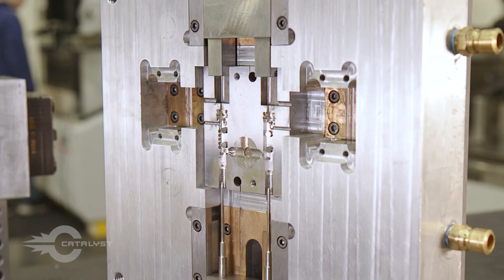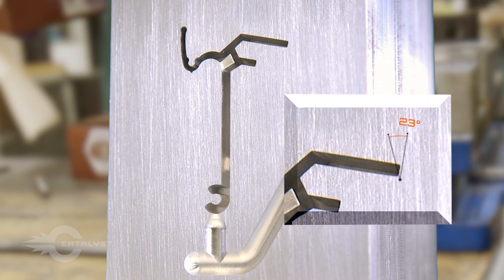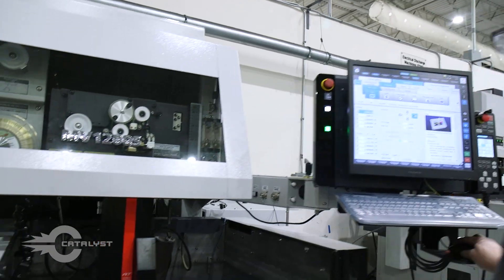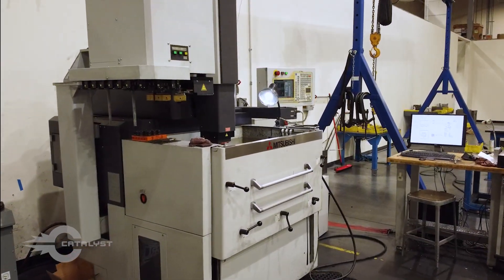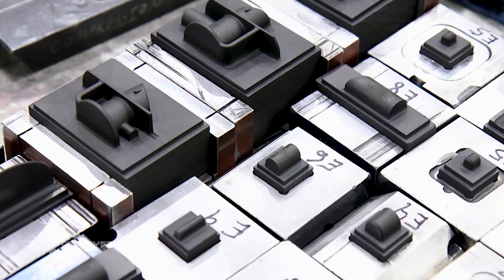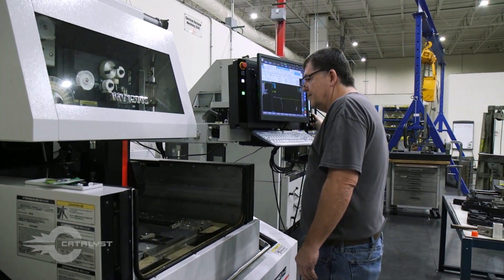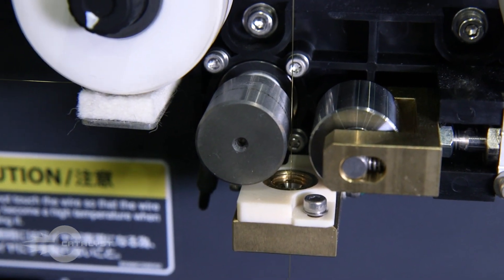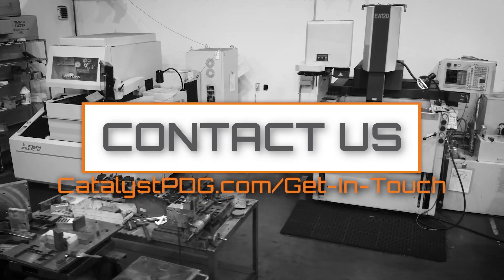Catalyst EDM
Go beyond CNC machining with Catalyst. See the advantages of EDM and the two types of techniques we use to make high-quality, plastic injection molds.